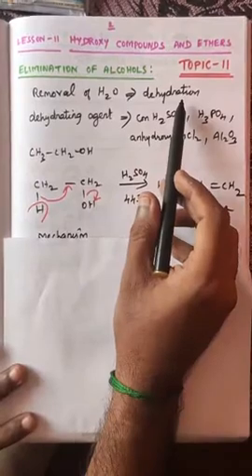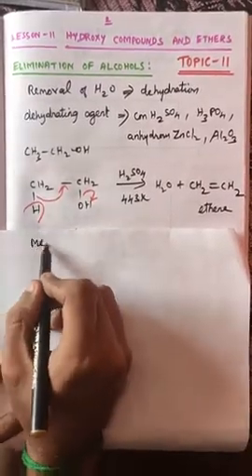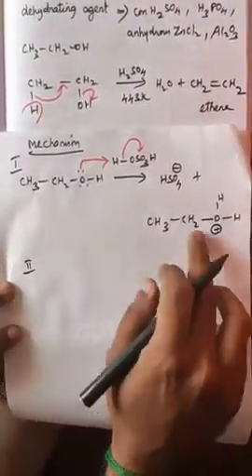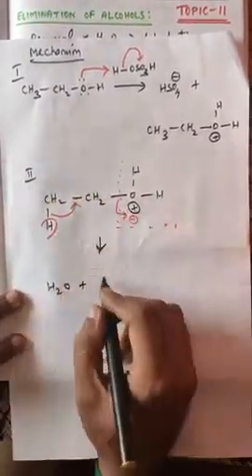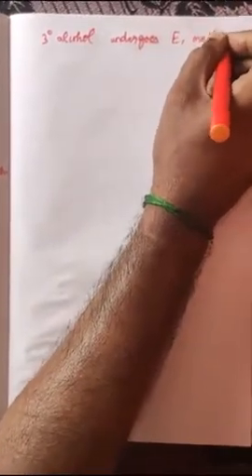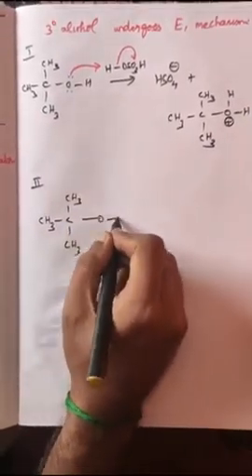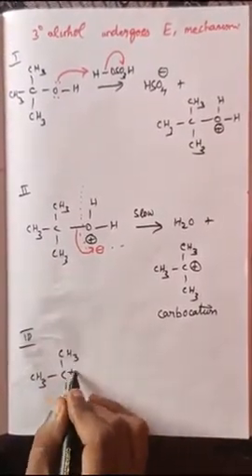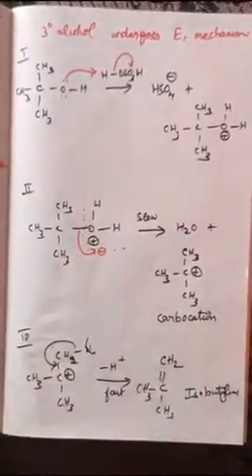12 chemistry 10.07.2020(4)